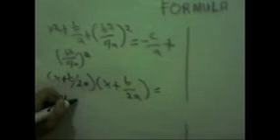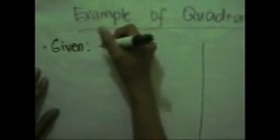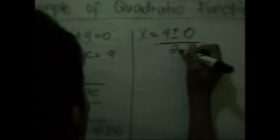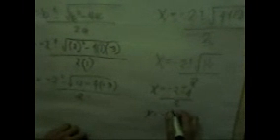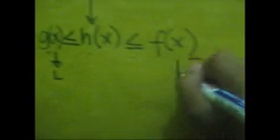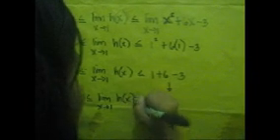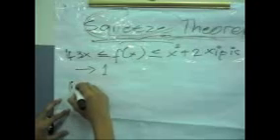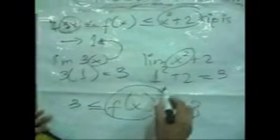BSCS/B31 EVE - Quadratic Formula & Squeeze Theorem.wmv